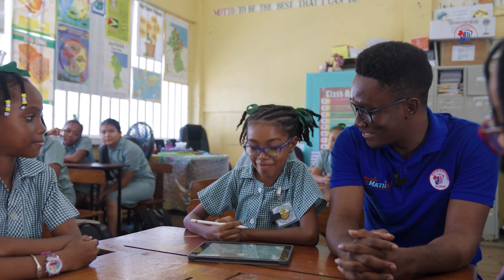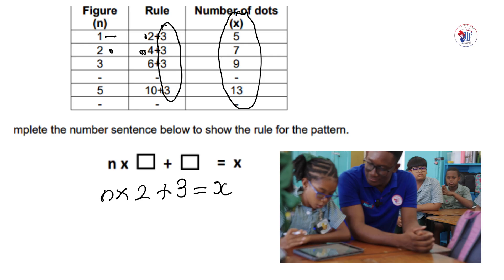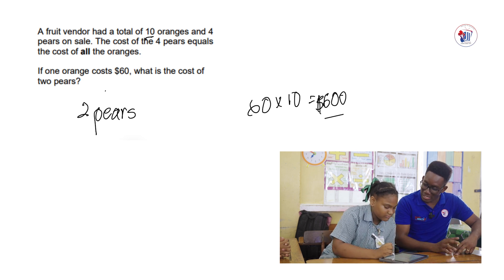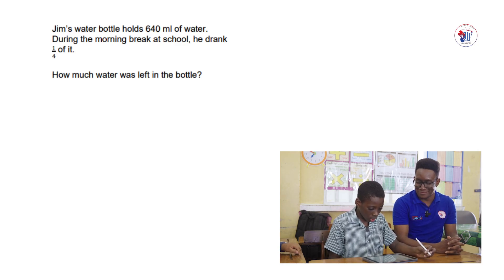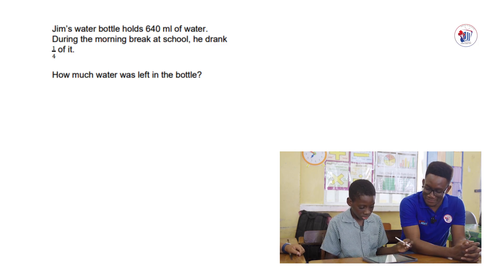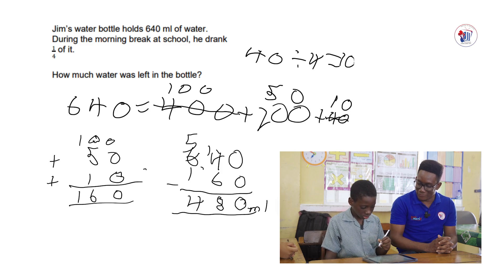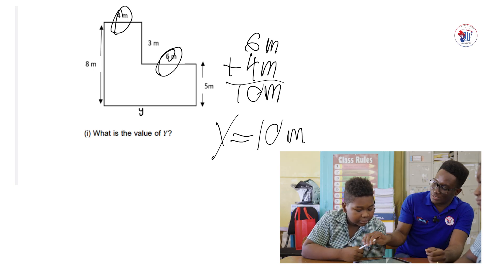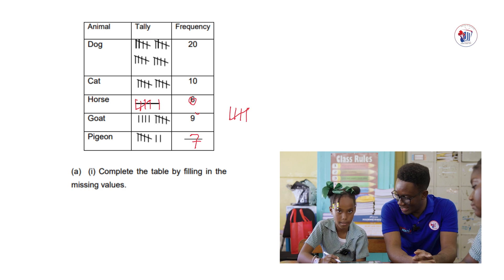Beatin Da Maths | St. Margaret's Primary School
𝐌𝐚𝐭𝐡 𝐡𝐚𝐬 𝐧𝐞𝐯𝐞𝐫 𝐛𝐞𝐞𝐧 𝐭𝐡𝐢𝐬 𝐞𝐚𝐬𝐲!

In this episode of Beatin' Da Maths, Sir. Leon Beaton visits St. Margaret's Primary School to find out if they can beat da maths.

WATCH THE BROADCAST AT 7:30 PM!